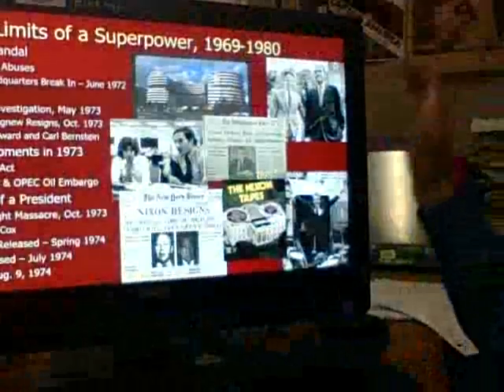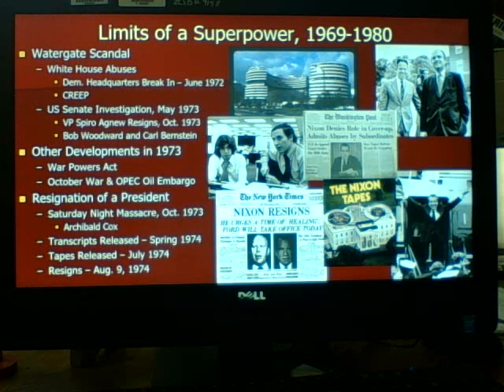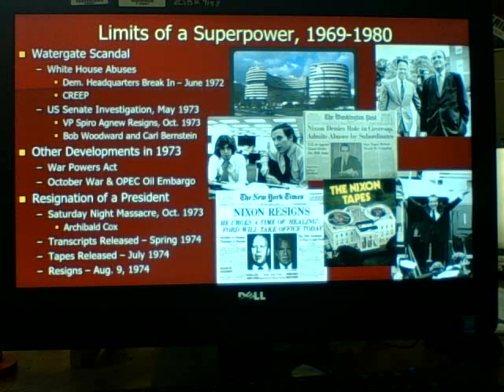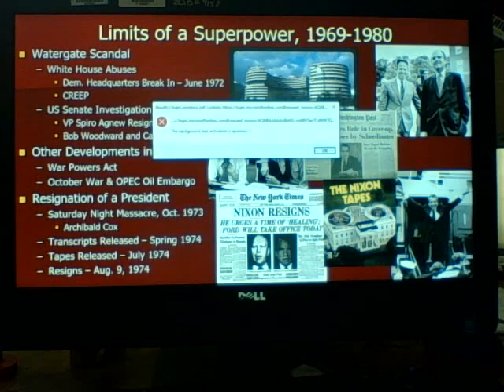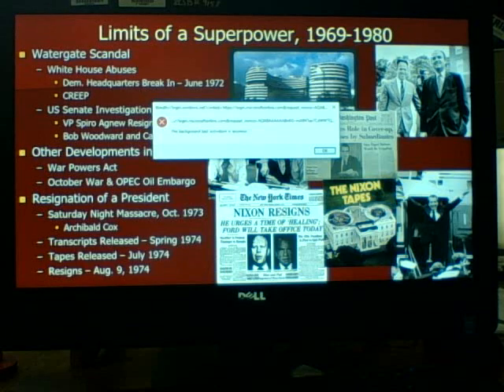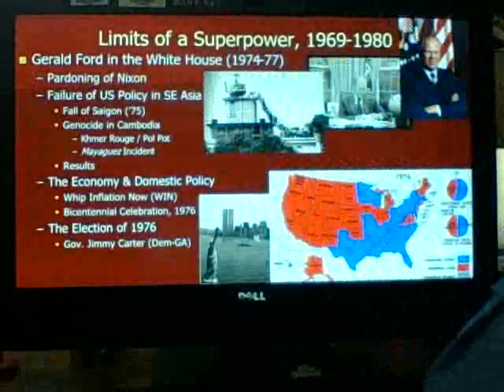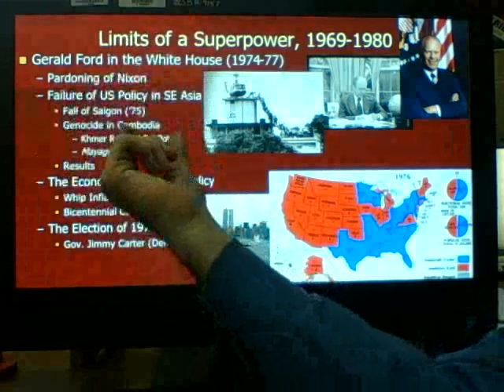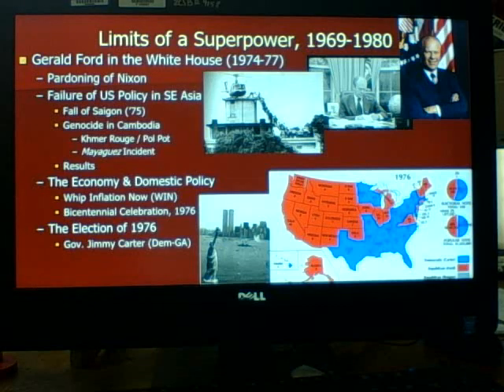APUSH Mr. Southall - Unit 12: Nixon, Ford, & Carter 1